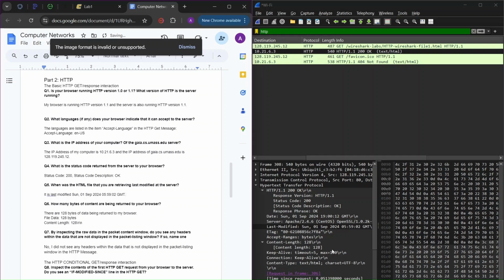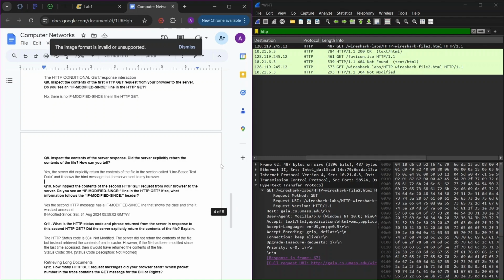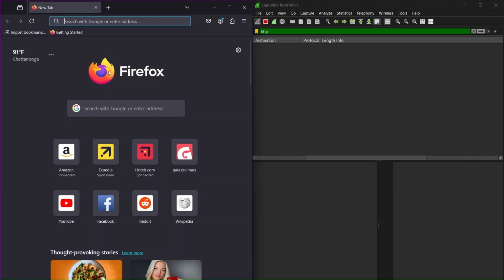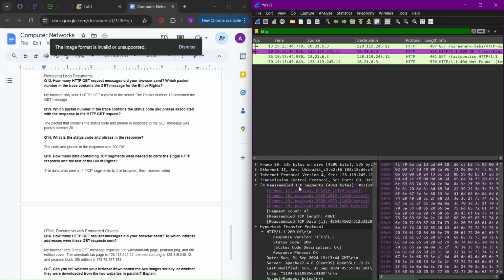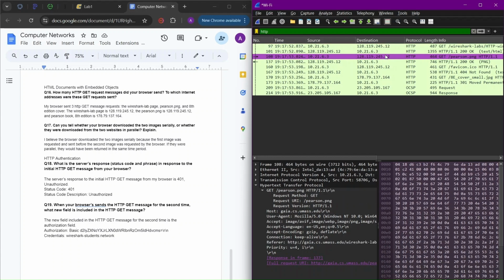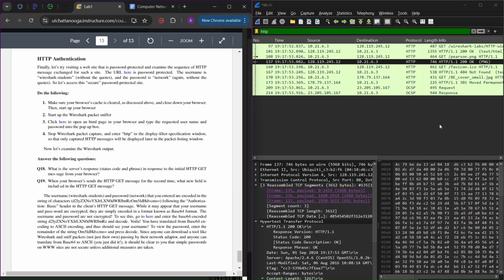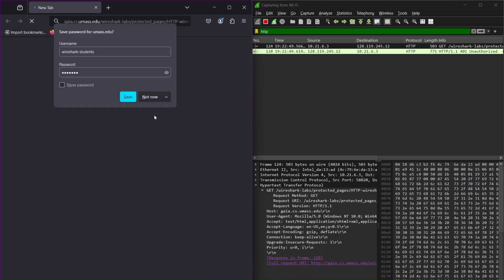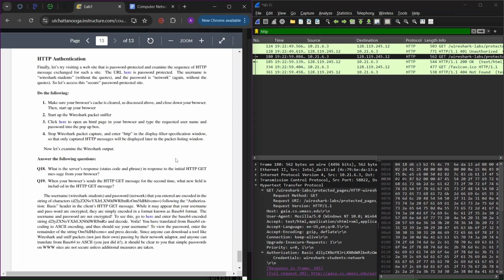Lab 1 - Part 2